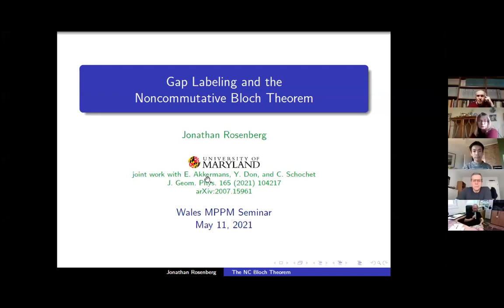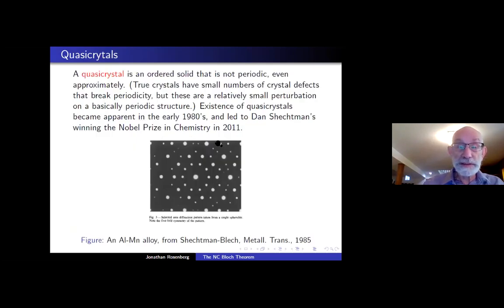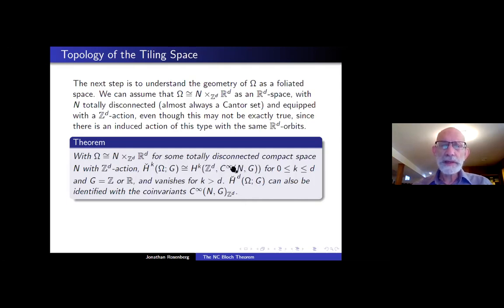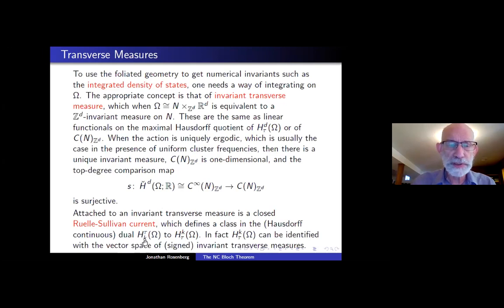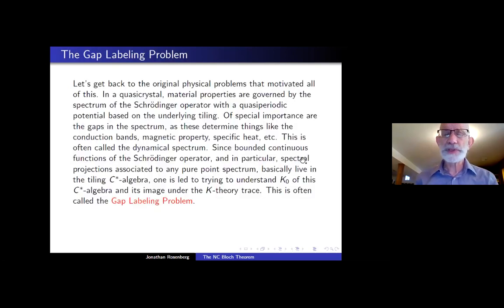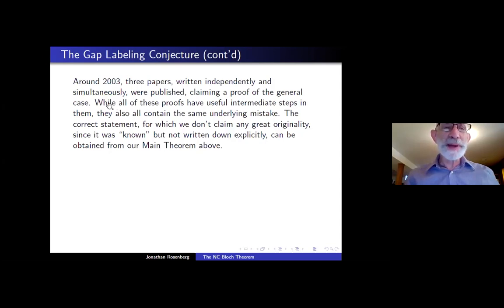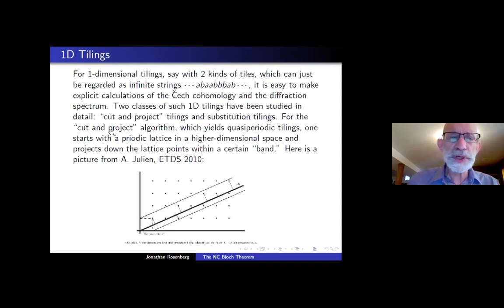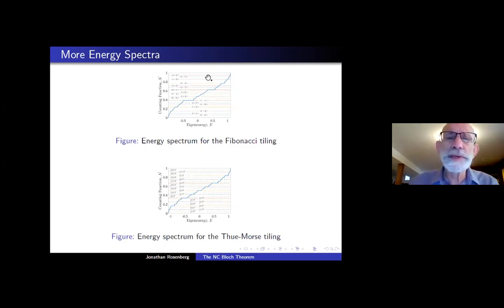Jonathan Rosenberg (U of Maryland) 11 May 2021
Gap Labeling and the Noncommutative Bloch Theorem

Noncommutative geometry provides powerful mathematical tools for studying thephysical properties of non-periodic but still somewhat regular solids.Such materials, often called "quasi-crystals", do occur in nature and are based on non-periodic tilings; (These were recognized in Schechtman's 2011 Nobel Prize.) Attempts to predict theBragg peaks and spectral properties of such materials led to a program pioneered by Jean Bellissardand pursued by many others, of studying "gap labeling", predicting spectral gaps based on thedynamics of the tiling. This is closely related to the Čech cohomology of the "tiling space" and the K-theory of a certain C*-algebra associated to the tiling. We explain how this comes about,how various people gave false proofs of the "Gap Labeling Conjecture", and how to obtain somenew results. This is joint work with Claude Schochet, Eric Akkermans, and Yaroslav Don.